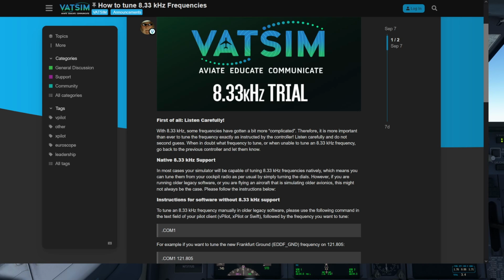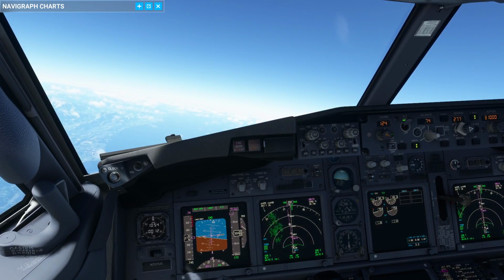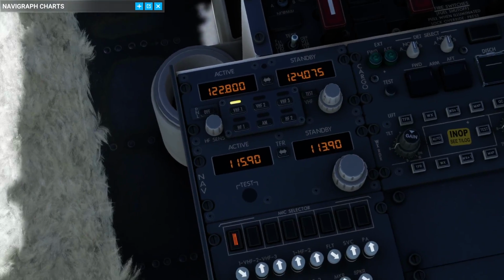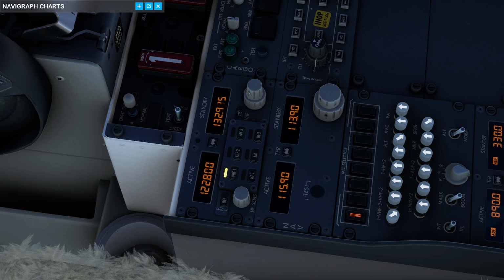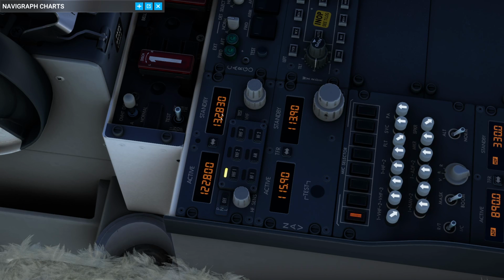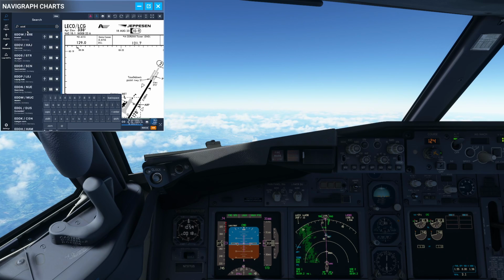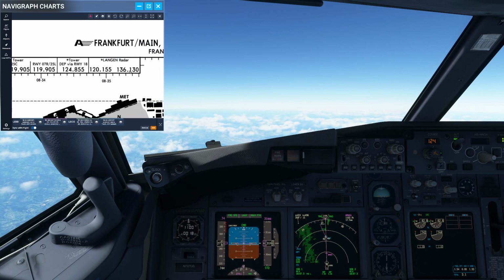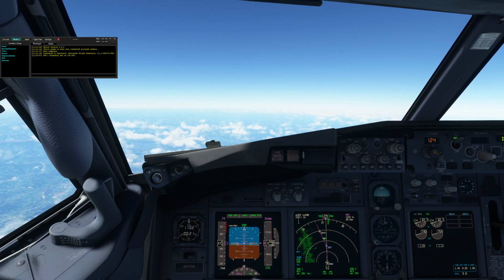VATSIM goes 8,33kHz: All you need to know on the "new" frequencies | Real Airline Pilot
My system specs:
Intel i9-9900k@5,2GHz
RTX4090
32GB RAM